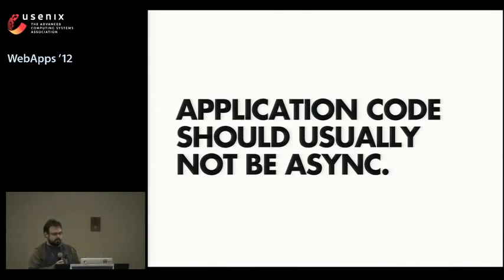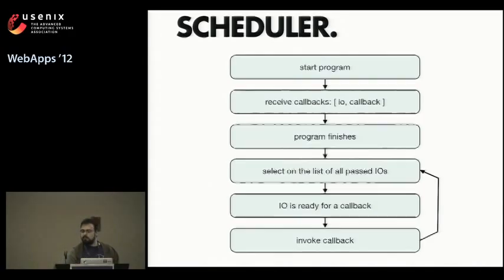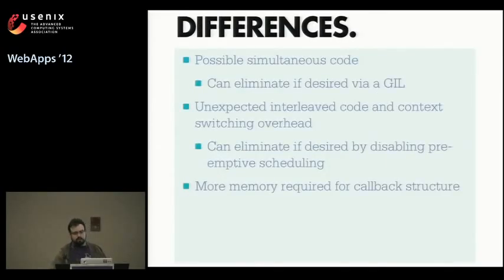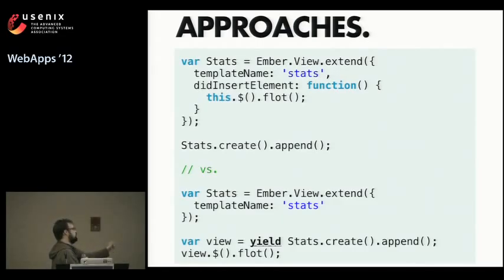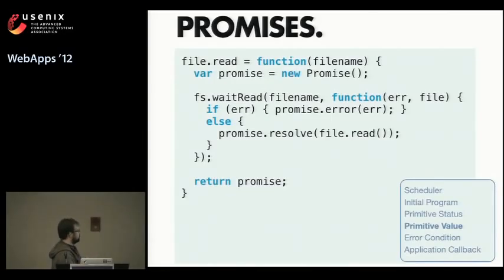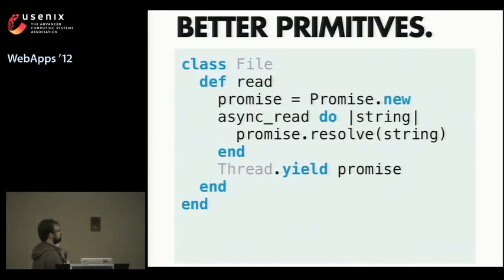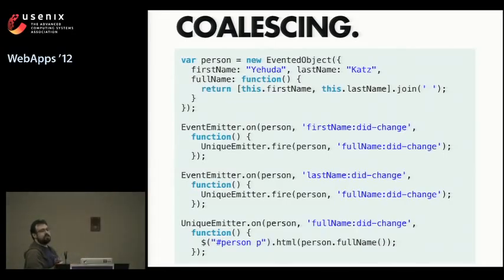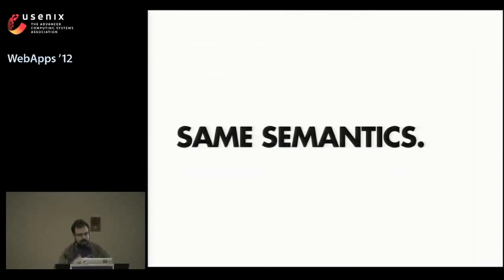Managing Asynchrony: An Application Perspective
Yehuda Katz, Tilde, Inc.